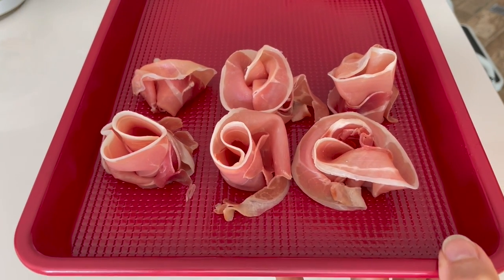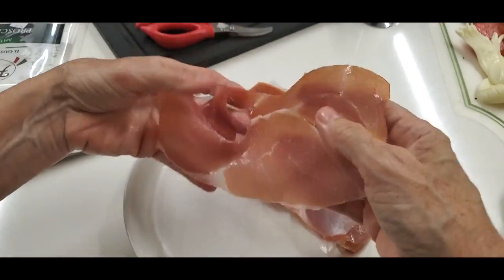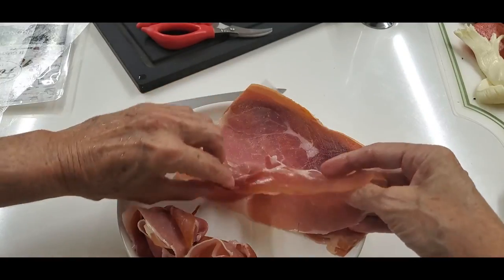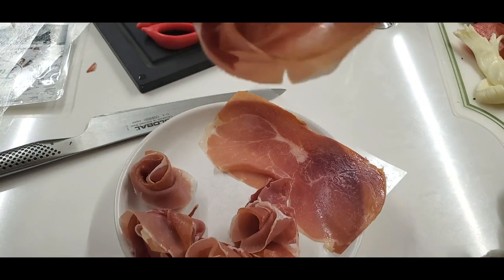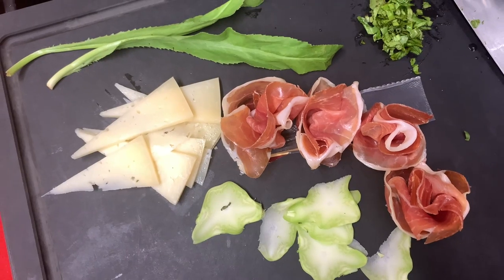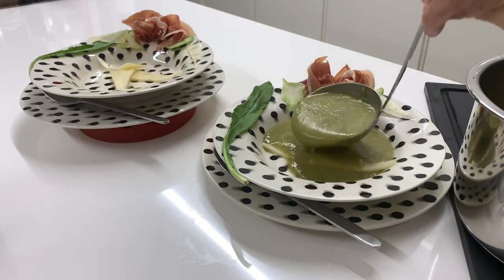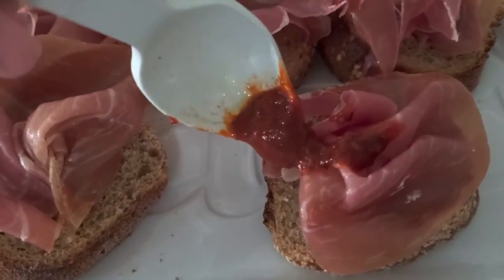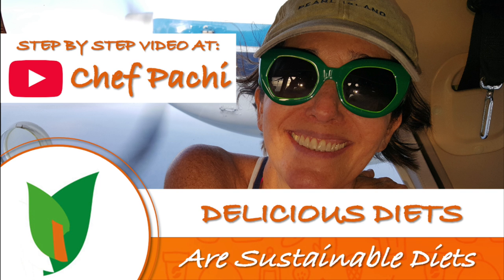PROSCIUTTO FLOWERETTES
How to serve Prosciutto in beautiful flowerettes.

Would you like to serve prosciutto and Serrano Ham in different ways? Check out this amazing way, and how I serve it on the border of a soup plate, some bread like bruschettas or just in a plater for friends and fam.

How to use  Prosciutto or Serrano Ham ideas

Are you always serving prosciutto and Serrano Ham plain with cheese? Today we have three ideas: adding it to a salad, creating a snack and with bread. Check it out, nowadays they come in small packages for 2 servings and you can eat it at home anytime with no waste.